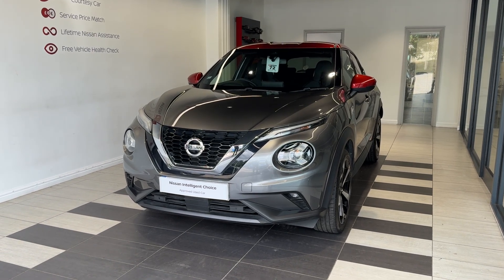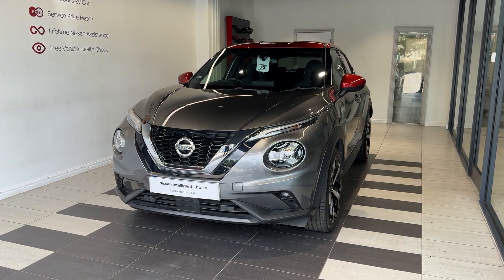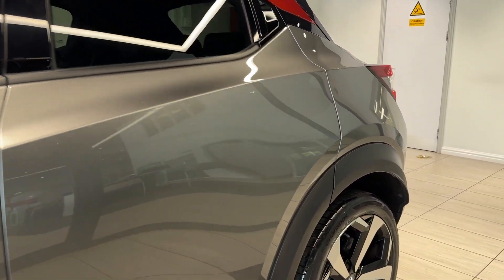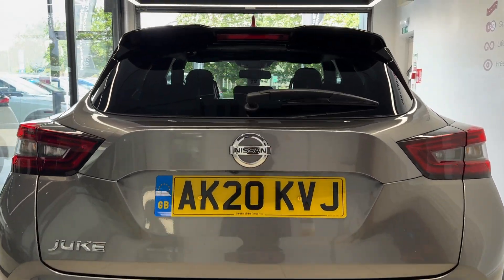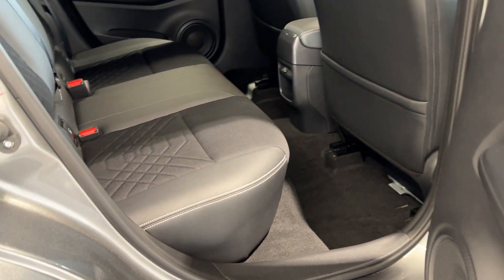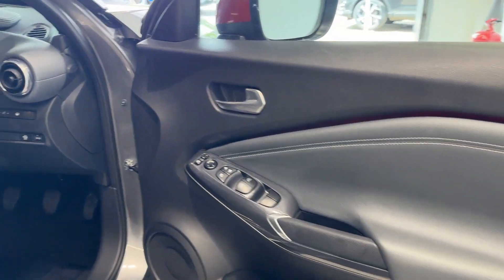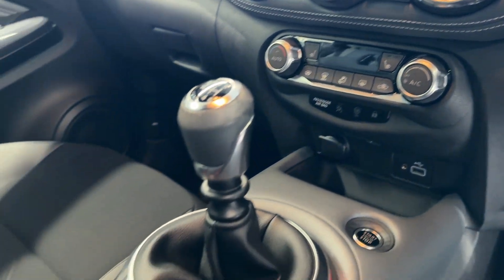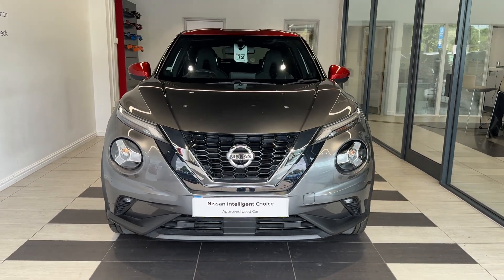Nissan Juke 1.0 DIG-T Tekna 5-Door Hatchback